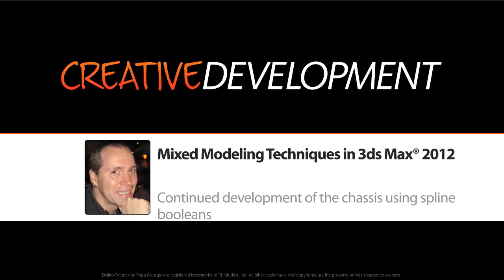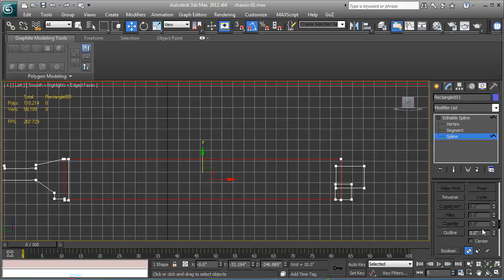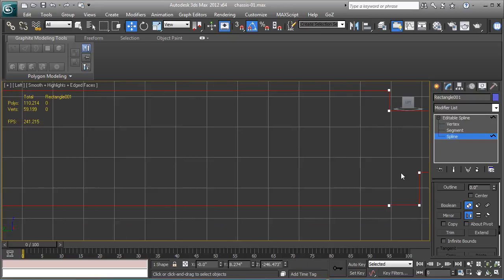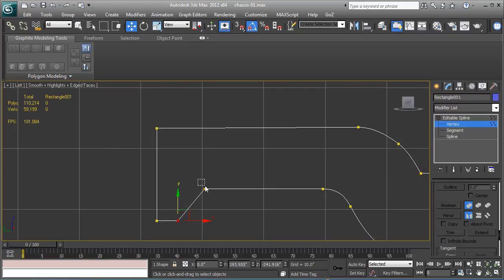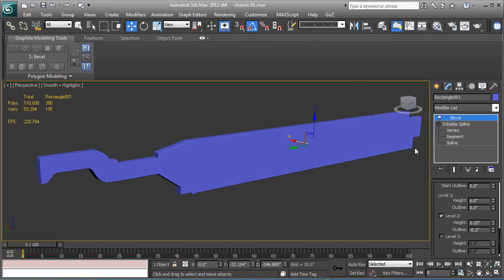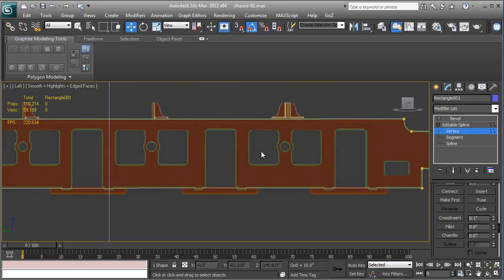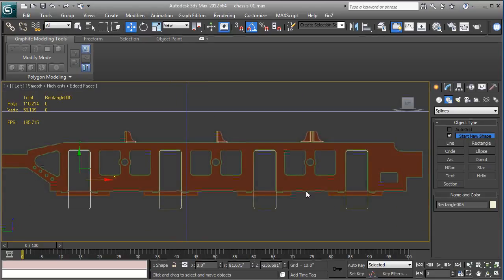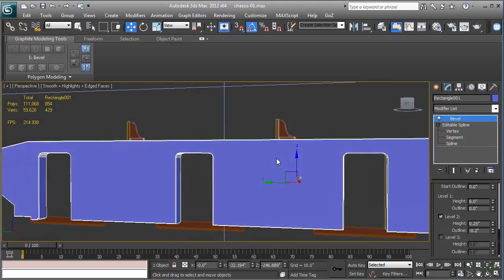22 Continued development of the chassis using spline booleans